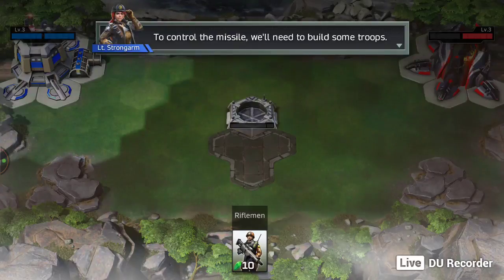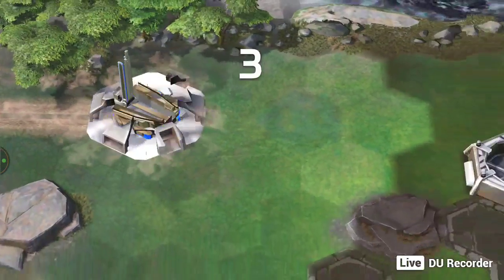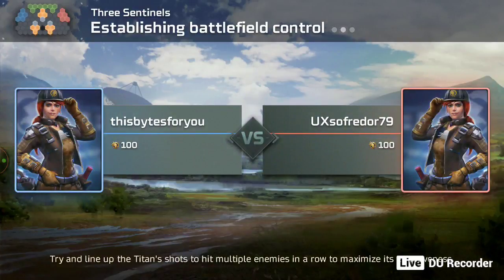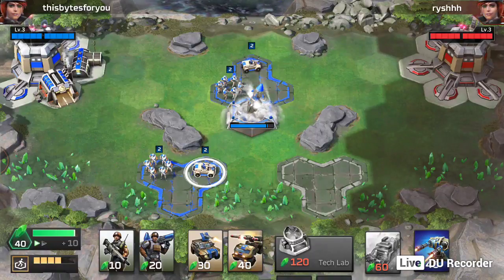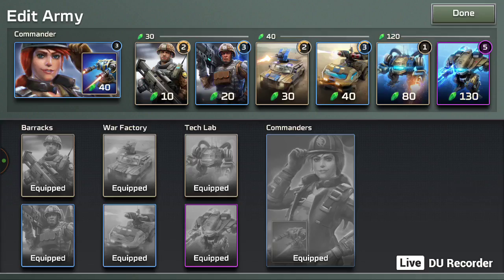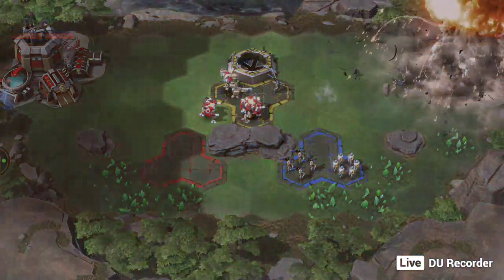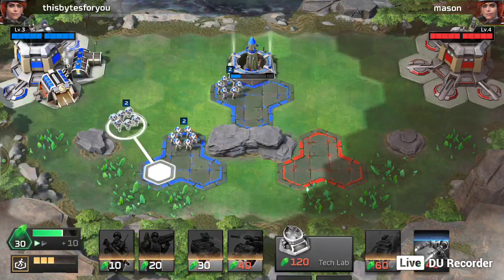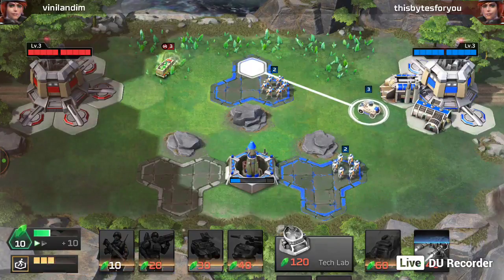Live streaming Command And Conquer Rivals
Streaming Command & Conquer Rivals on the Google Pixel XL.  Check it out on Amazon

Streamed live 12 hours ago
Analytics
Edit video
gaming